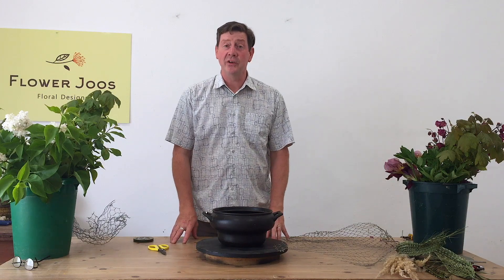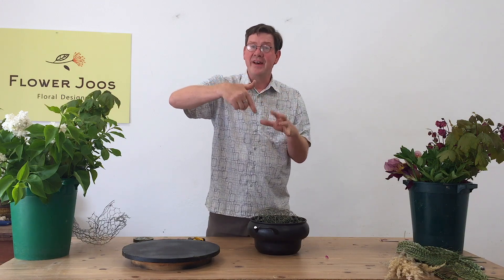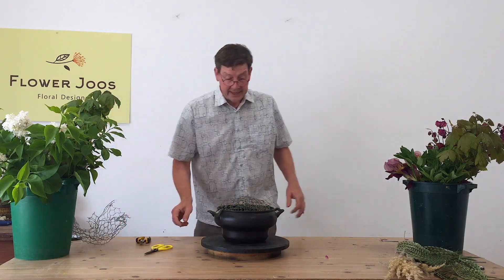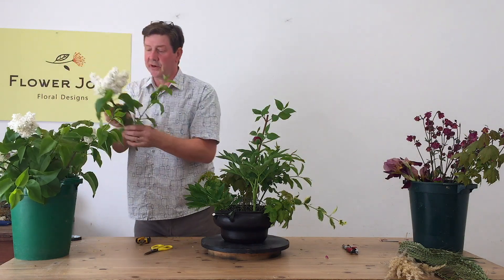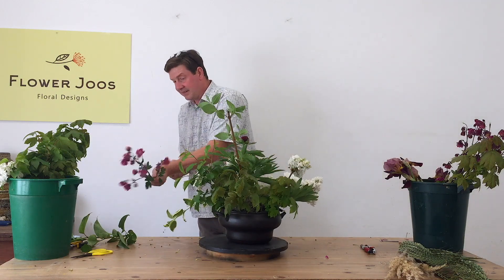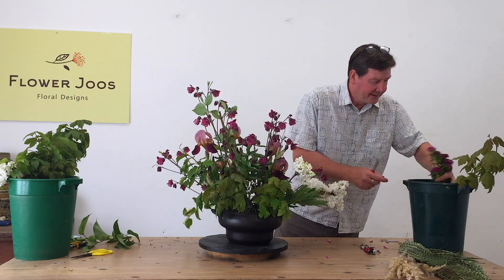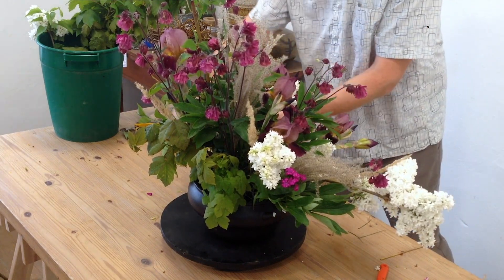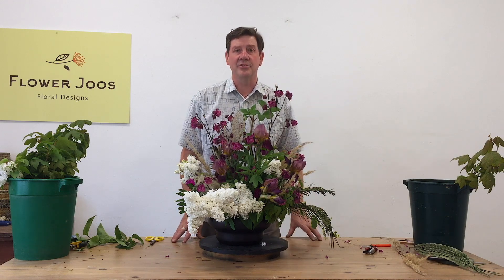How To Make A Spring Garden Design In Chickenwire Base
Ingredients - white liliac, aquilegia, sweet William, peony stem, sycamore greenery, periwinkle stem

Lockdown! As Janos and I are in different countries then it hasn’t been possible to create videos - so this video is John on camera and flowers! Janos will still edit them thankfully, but excuse the sound quality, focus and all those technical aspects he covers!
In the video we look, at making a design using chicken wire as the base, and this is set into a damaged crockpot container. We have use just what we could get from the garden - iris, aquilegia, liliac, sweet Williams and one peony stem, with some foliage as well.
We have created a full and floral design and as a highlight and to add volume we added some dried grasses and palm, giving a modern but retro design. If you prefer you could leave them out, but they add another element. So forgive the cameramanship, but enjoy the flowers! Stay safe! Flower Joos